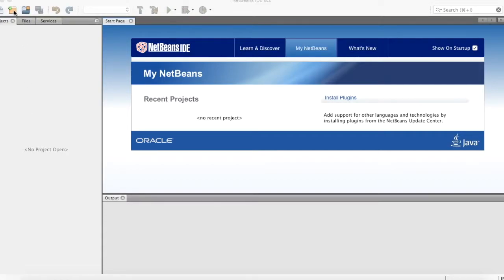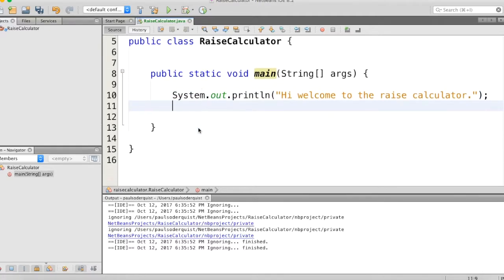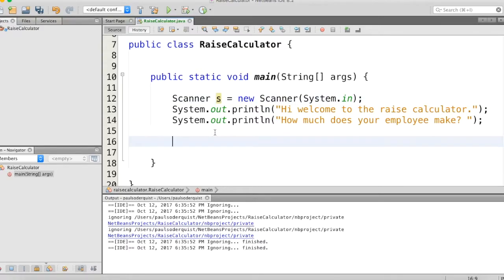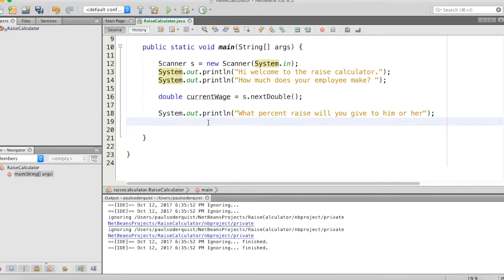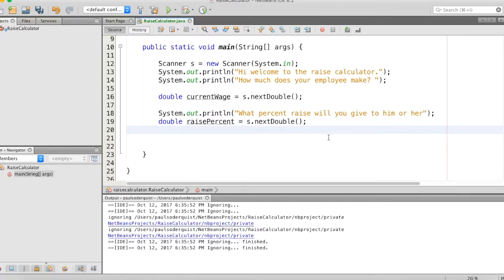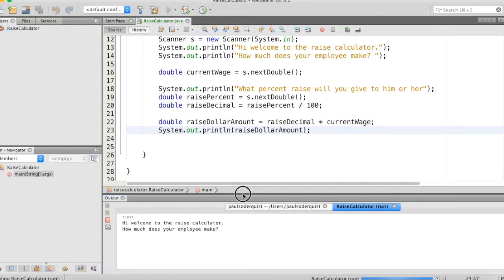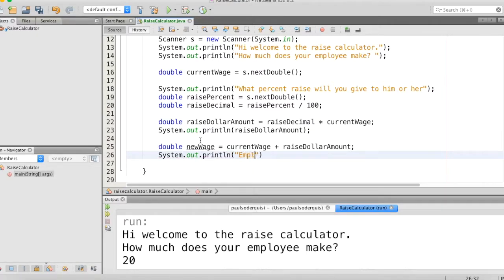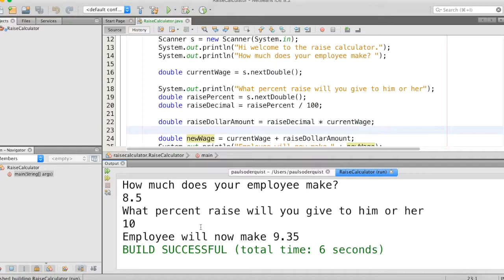Beginning Java 2 - Raise Calculator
A beginning Java tutorial where we learn how to calculate percentages by making a raise calculator. (The program tells us an employee's new hourly wage based on a pay raise percentage.)